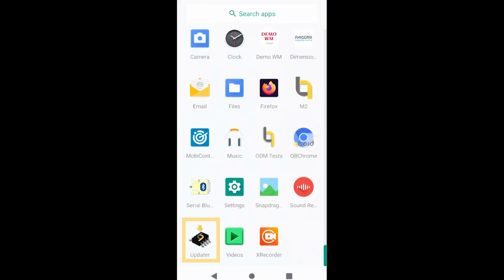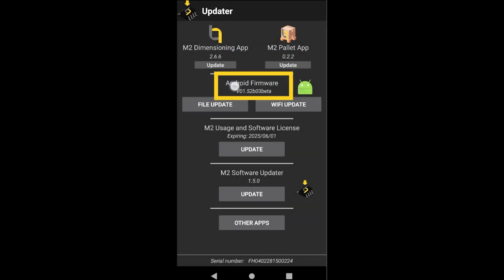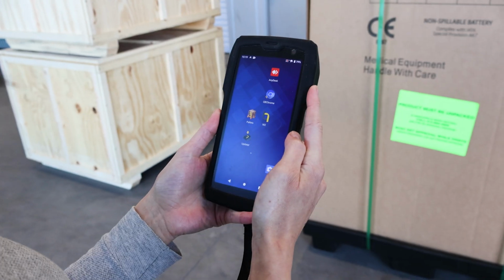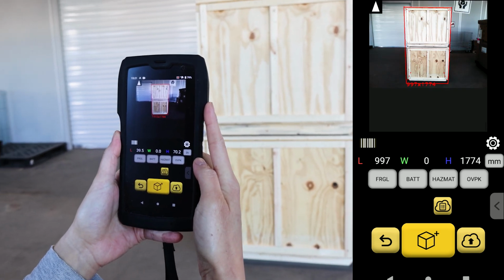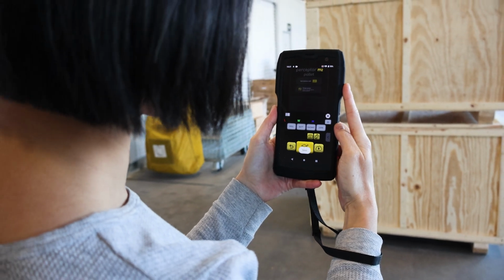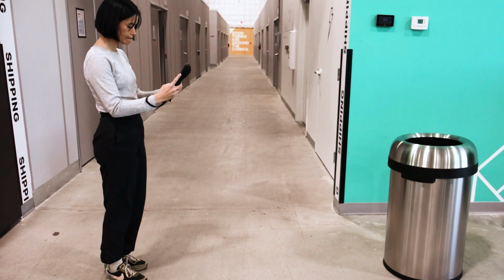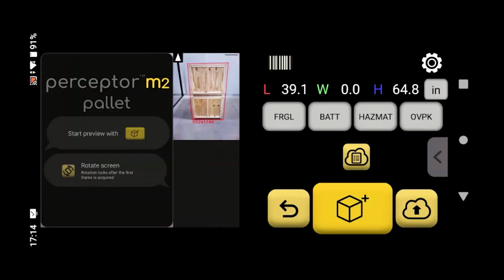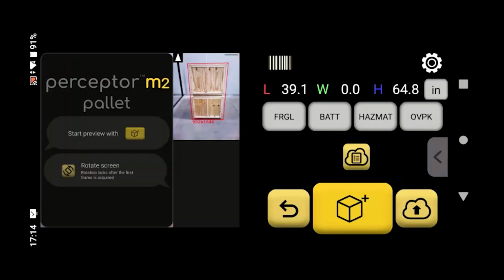QBOID How to Use the Pallets App Beta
Are you considering adding the Pallets App to your workflow?

This video will cover everything you need to know about the Pallets App Beta. Let's get started!

0:07 Installing
0:44 UI Tour
0:57 Dimensioning Pallets
2:24 Pro Tips
3:25 Use Cases

And if you still have questions about your M2 or the Pallets App please visit our to learn more and request a demo today!